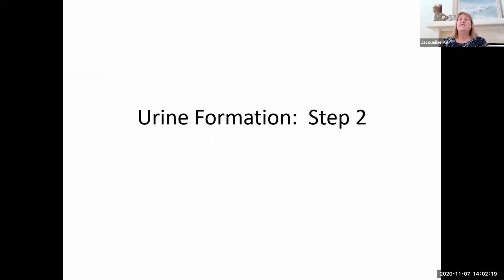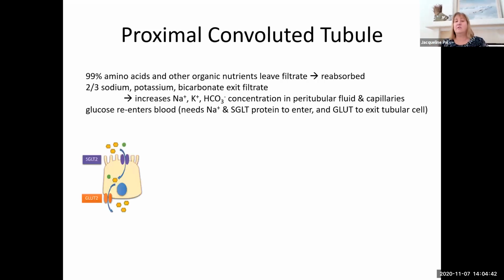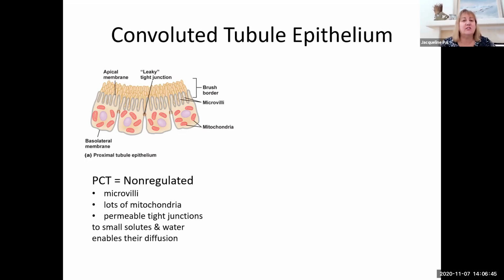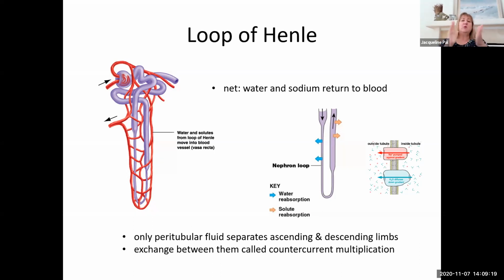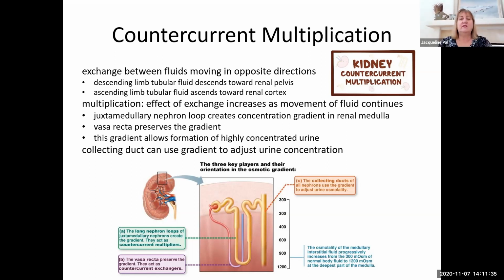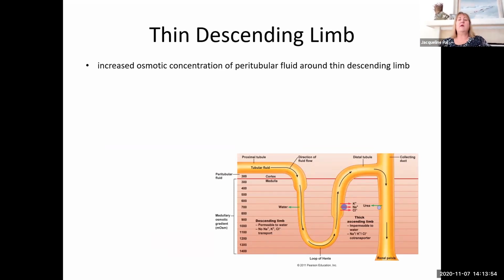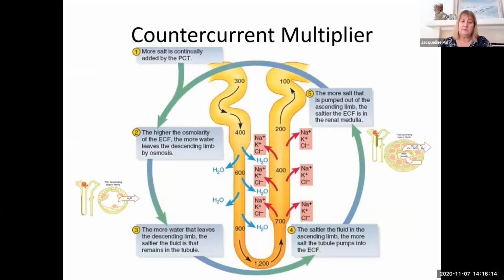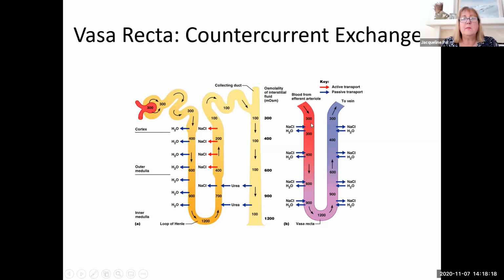renal 4.5B tubular reabsorption physiology 17 min